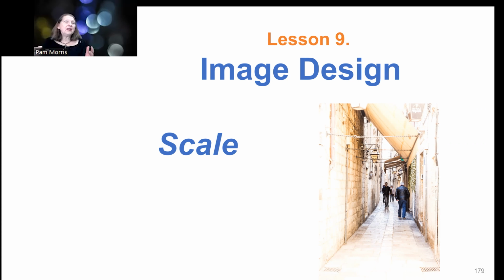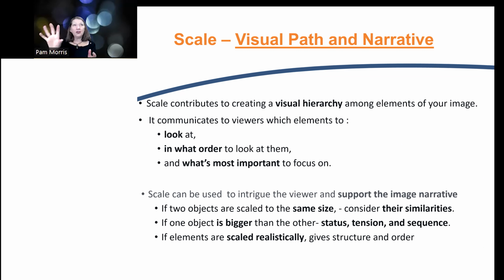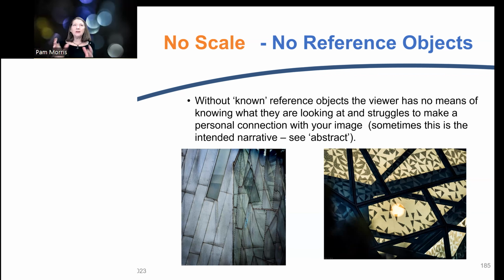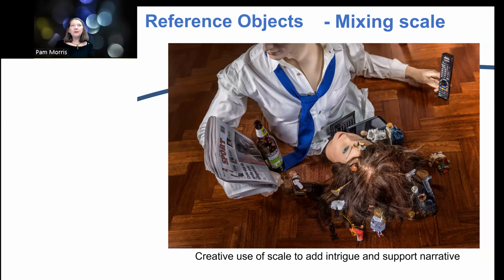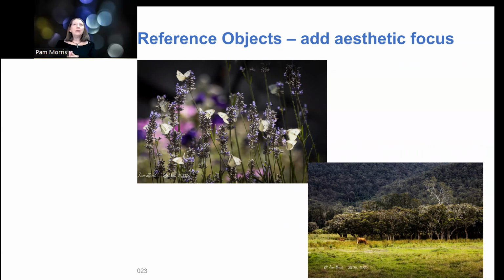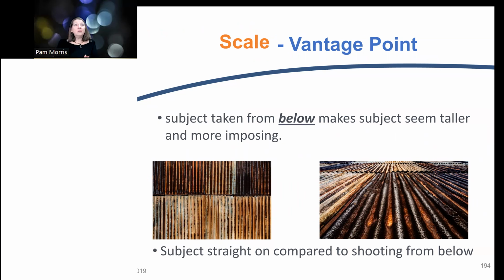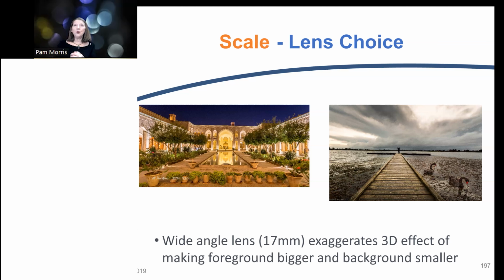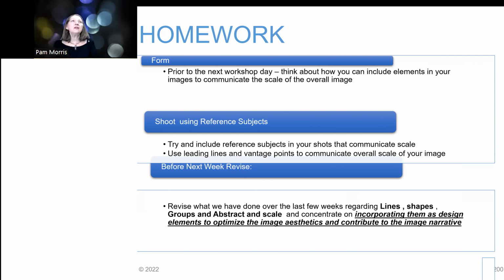Image Design Lesson 9 Scale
This lesson explores how implementing the concept of relative scale in your image contributes both the visual hierarchy and to the overall narrative and aesthetics.